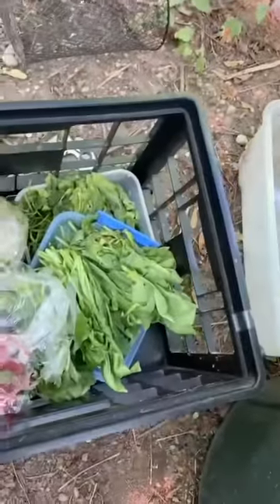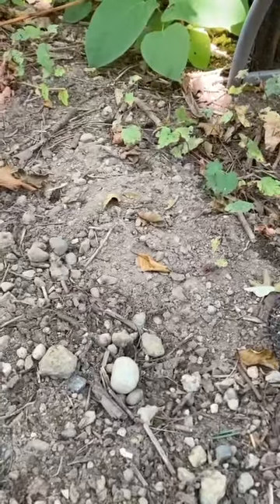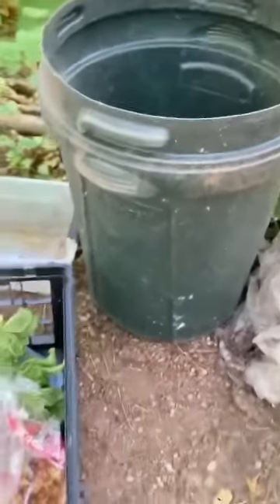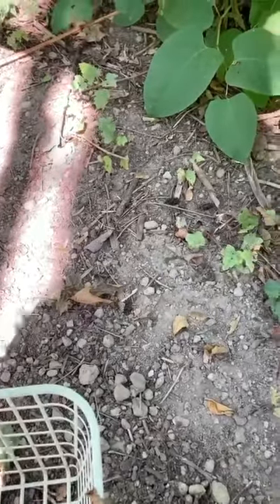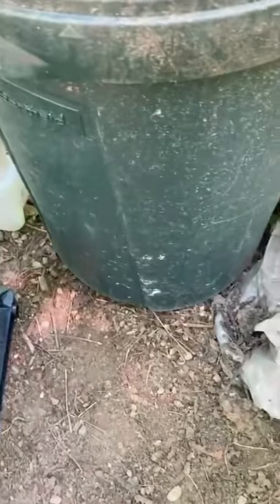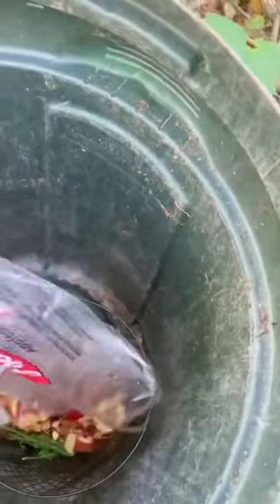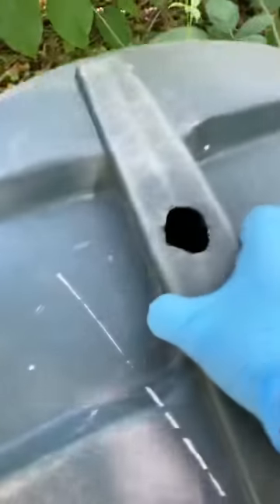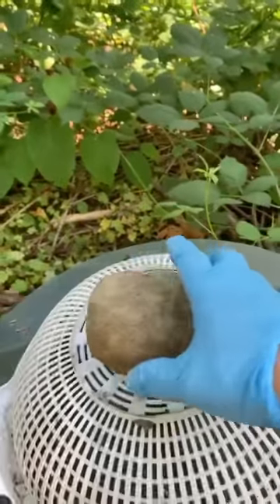Rhoda The Art of Food Composting!